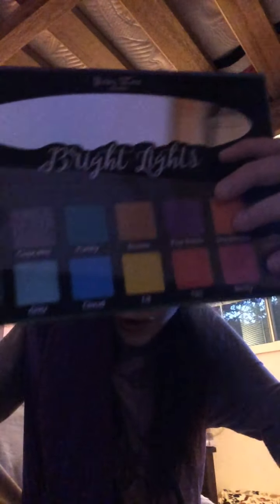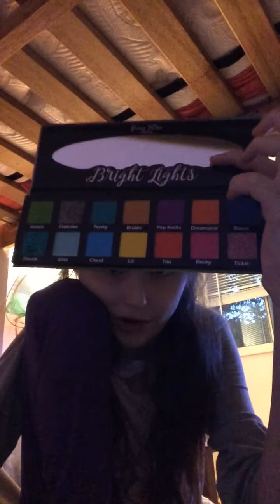Boxy charm 3